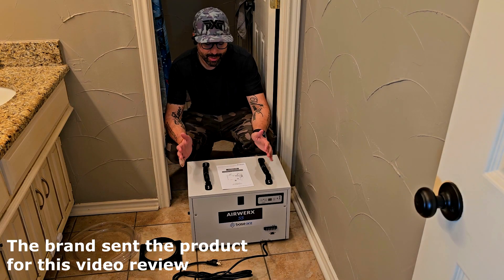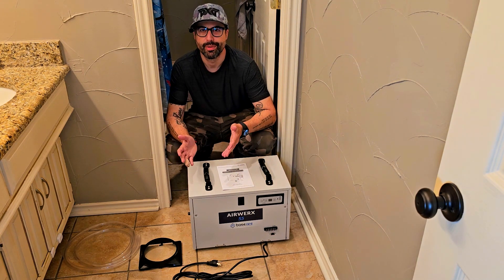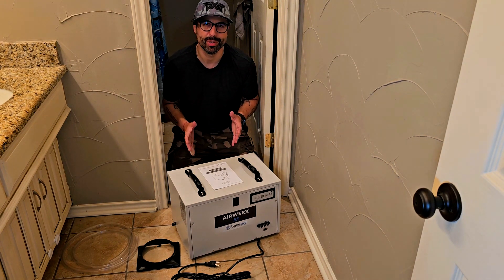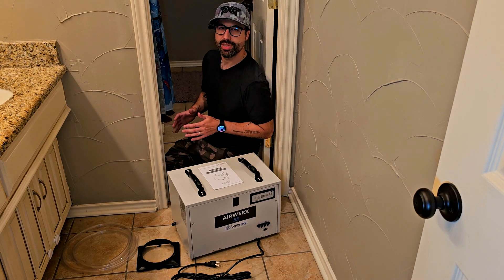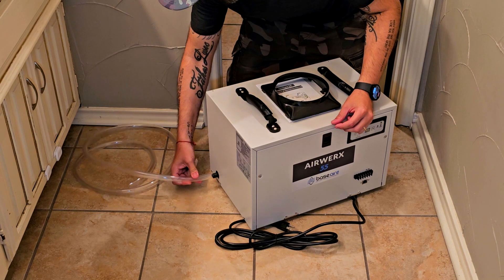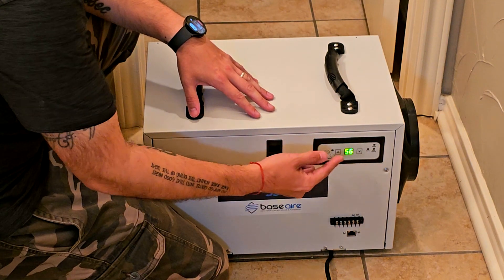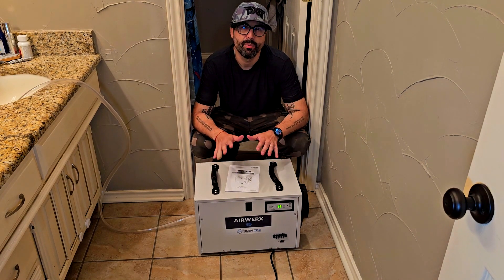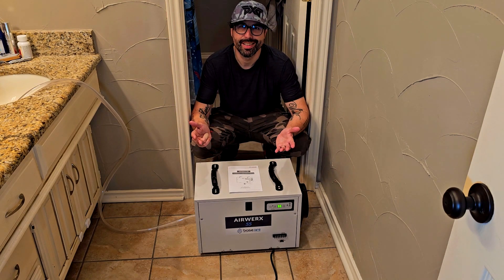Best Crawl Space Dehumidifier: BaseAire Airwerx 55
Check Today's Price and Availability on AMAZON